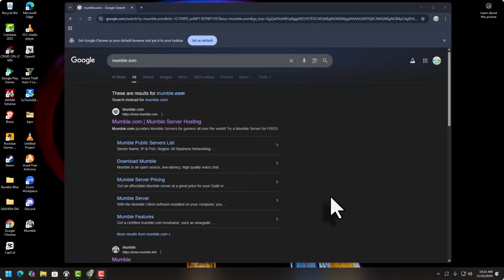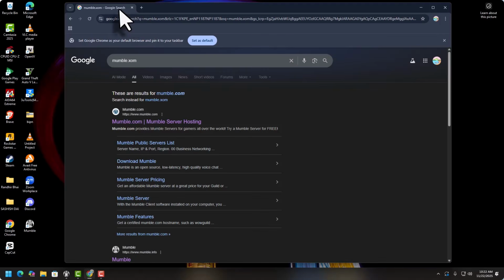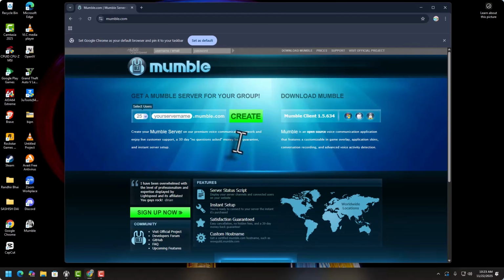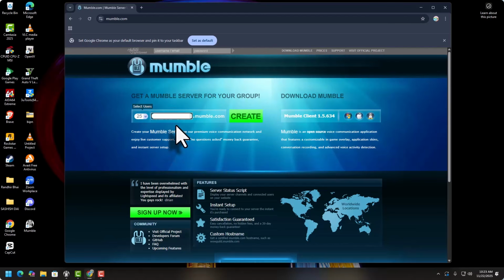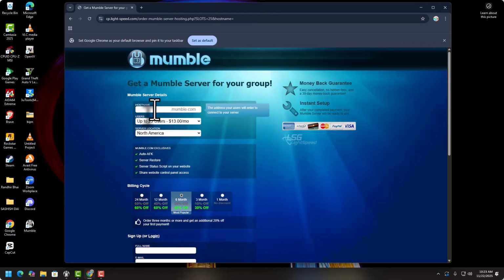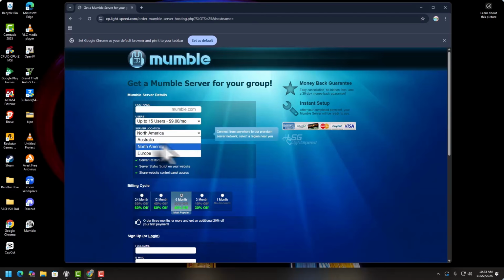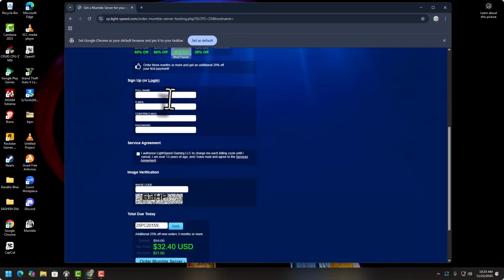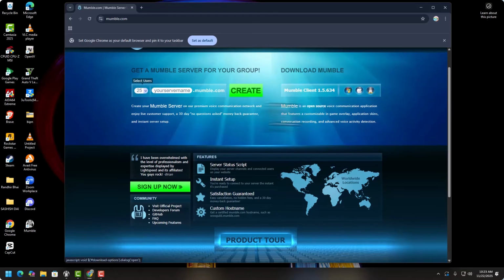How to Create a Mumble Server | Full Setup Guide 2026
Learn how to create your own Mumble server for gaming, team communication, or private group chats. This 2026 guide walks you through setting up a Mumble server, configuring permissions, choosing ports, adjusting bandwidth, securing your server, and managing users. Perfect for anyone who wants private, low-latency voice chat with full control. Simple, beginner-friendly, and optimized tutorial for smooth setup on any device or hosting environment.